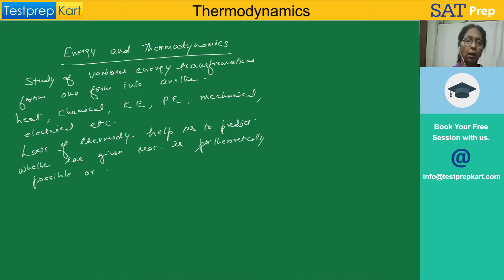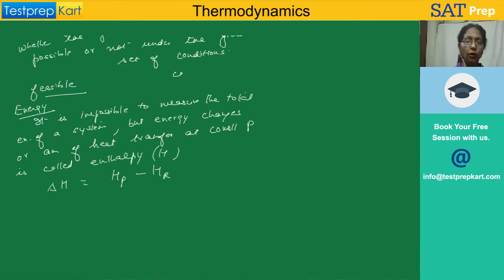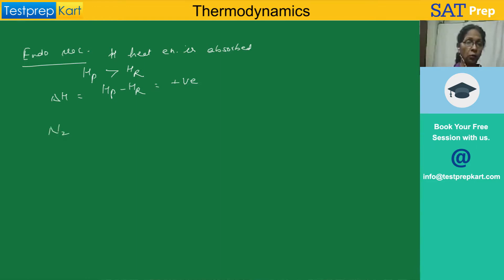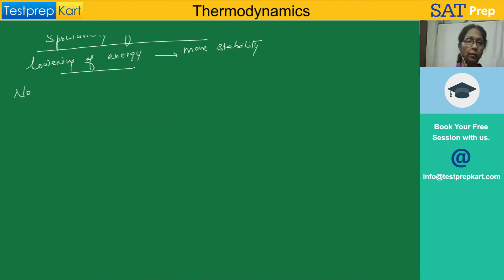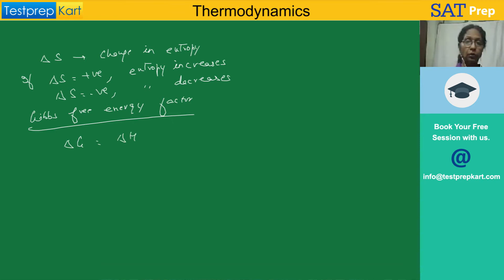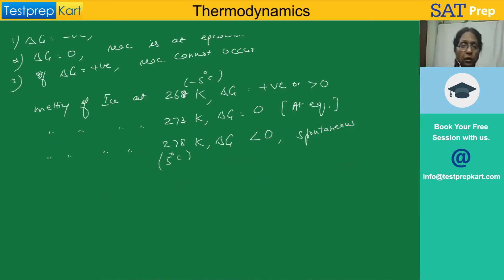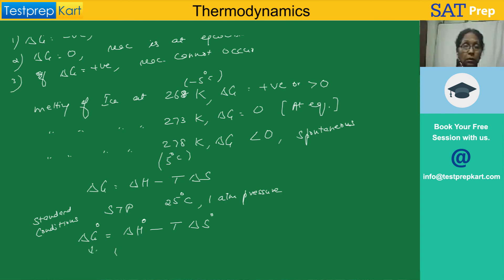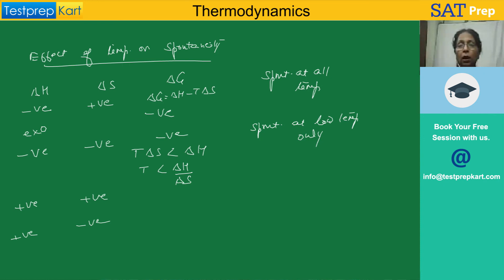SAT Subject Test_Chemistry_Thermodynamics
Here is our video series on SAT Subject Test for Chemistry. In this video we have covered Chemistry - Thermodynamics introduction.

NRI students will develop an understanding of the topic for their SAT Subject Test preparation.

To view the complete Physics, Chemistry and Mathematics video for free and to download SAT subject study material, please follow the URL below.